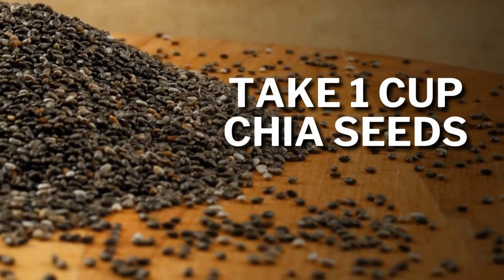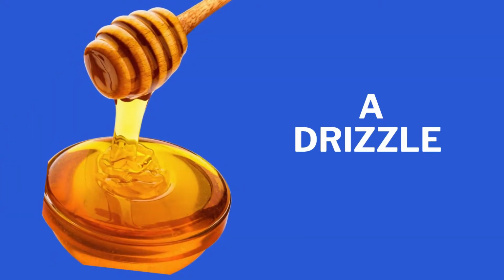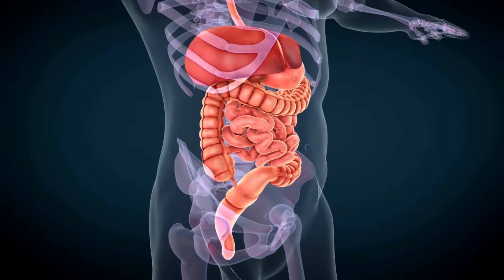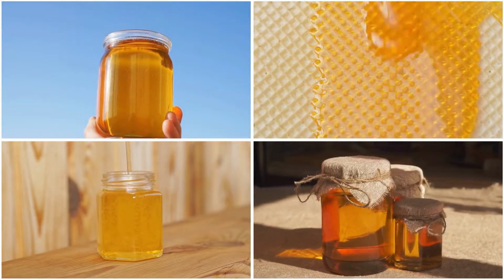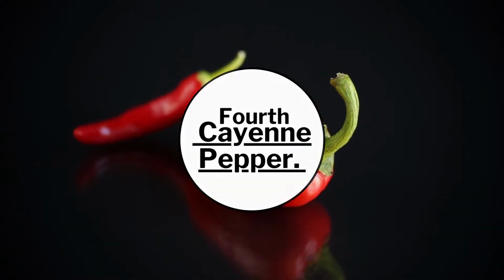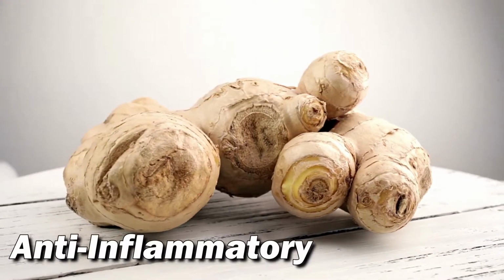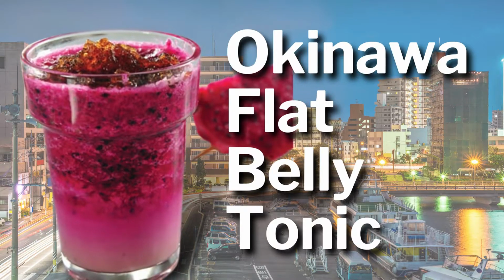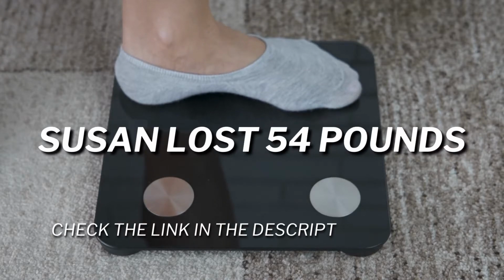How You Can Use Chia Seeds To Lose Weight?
Here is Susan’s story about how she, 45 and mother of three, lost 54 pounds in only 7 weeks

What other awesome weight loss drinks have you tried?

[00:00] Beginning
[00:49] Chia seeds
[01:18] Lemon
[01:40] Cayenne pepper
[02:15] Honey
[02:35] Ginger

If you want a better body, work on it from the inside. It’s not surprising to know that what we consume heavily impacts what our bodies are gonna look like.

One trick is to make a breakfast drink or a post-workout drink that will allow you to get all the essential nutrients while keeping calories low.

In this video, we’ll share with you a few ingredients that will help you as well as the reported benefits of using them.

Herbal supplements are truly powerful because they are rich in antioxidants. Plus, humanity has been using them since ancient times.

One curious example of this is Okinawa Flat Belly Tonic. It originates from Japan and it’s praised as the secret to staying young and slim for a long time. Okinawa, Japan is one of the few places in the world with the highest longevity.

This breakfast tonic amazed a 45-year-old woman who was looking for a fast way to lose weight. Use the link provided above to check her story out. She lost 54lbs within 7 weeks.

Translated titles:
¿Cómo puedes usar las semillas de chía para bajar de peso?

Wie können Sie Chiasamen verwenden, um Gewicht zu verlieren?

Comment utiliser les graines de chia pour perdre du poids ?

Como você pode usar sementes de chia para perder peso?

Hoe kun je chiazaden gebruiken om af te vallen?

Come puoi usare i semi di chia per perdere peso?

Hvordan kan du bruke chiafrø for å gå ned i vekt?

Jak wykorzystać nasiona chia, aby schudnąć?

Как можно использовать семена чиа для похудения?

Hur kan du använda chiafrön för att gå ner i vikt?